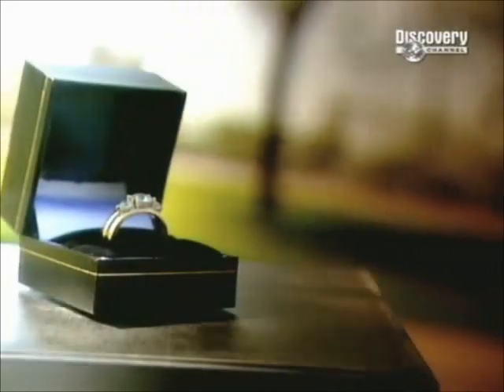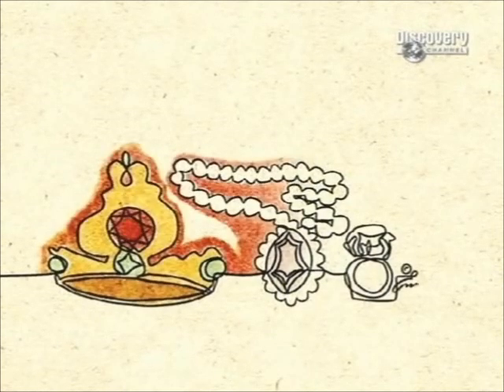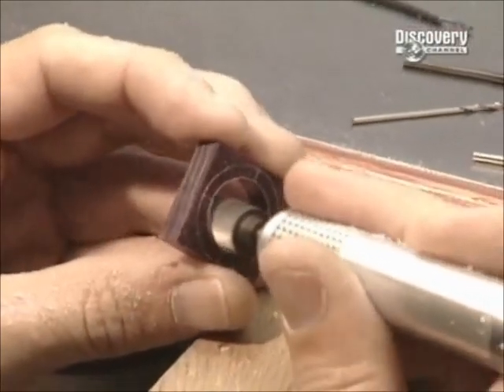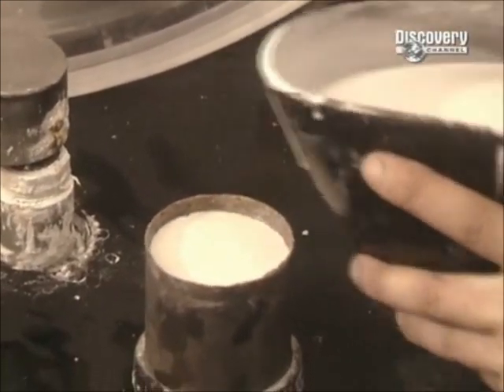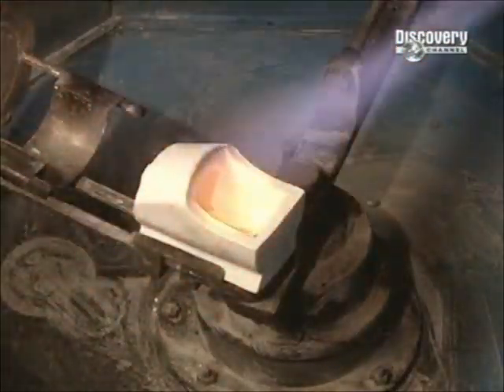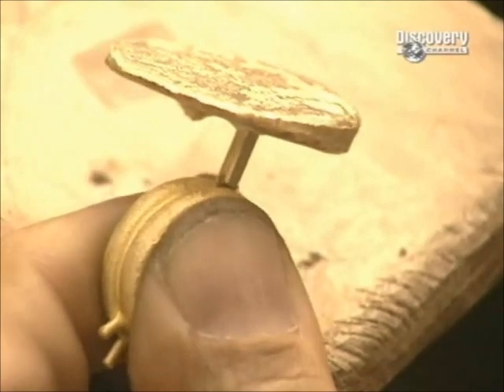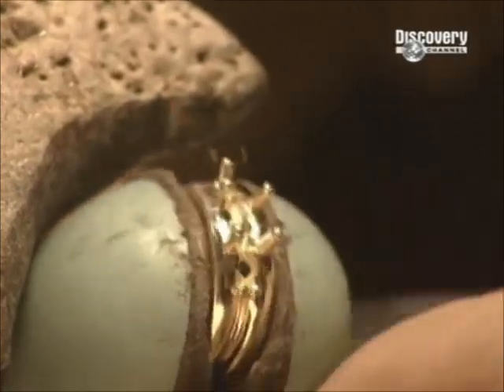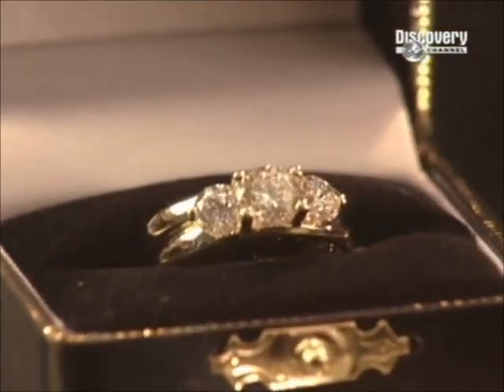How it's made - Gold jewellery